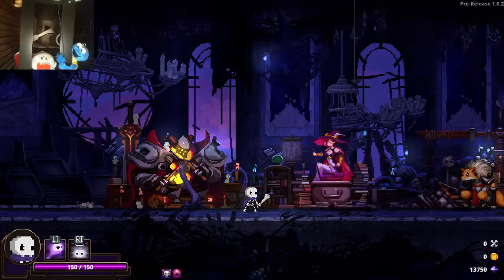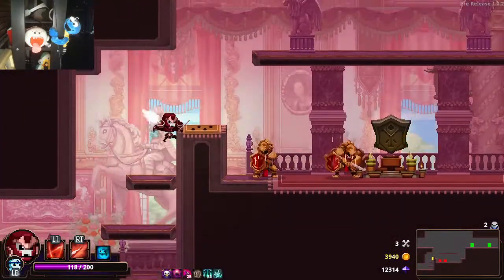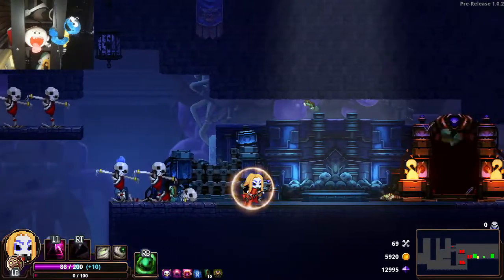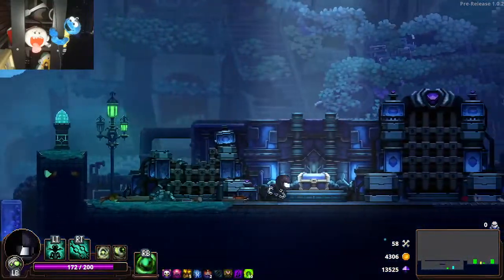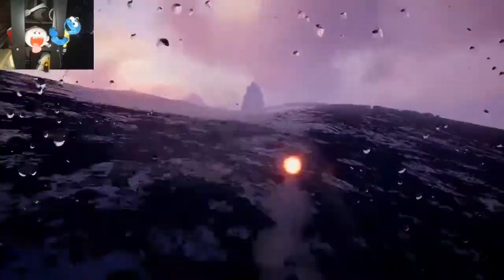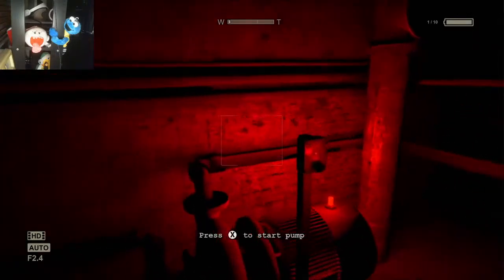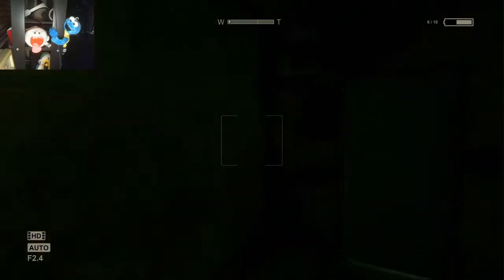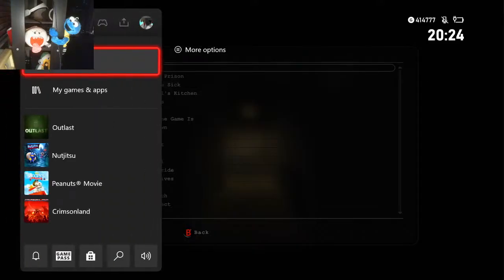Skul The Hero Slayer! The HOGuru Stream January 19!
Games - Ghost of Tsushima